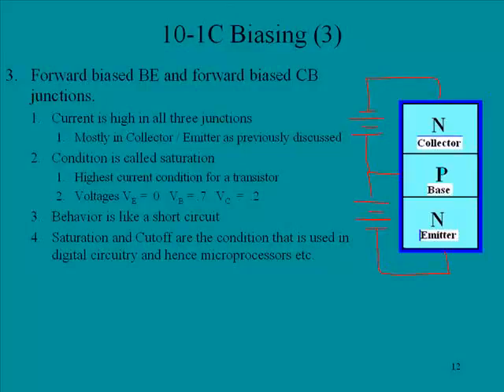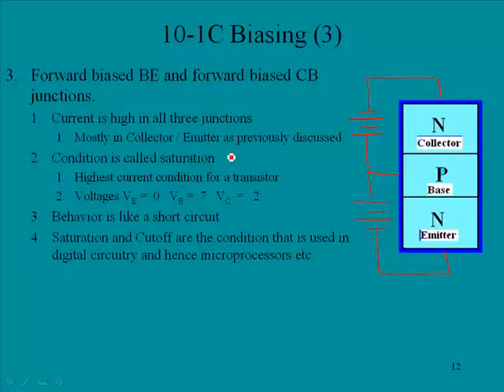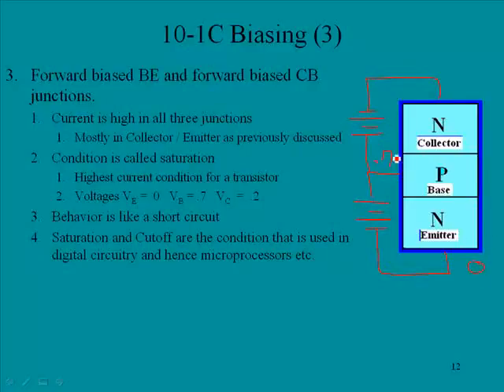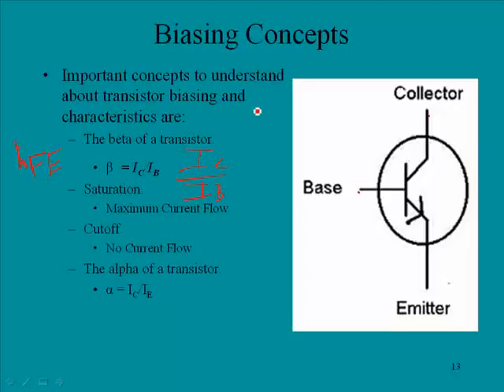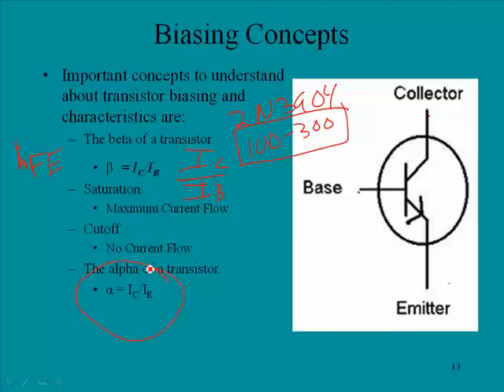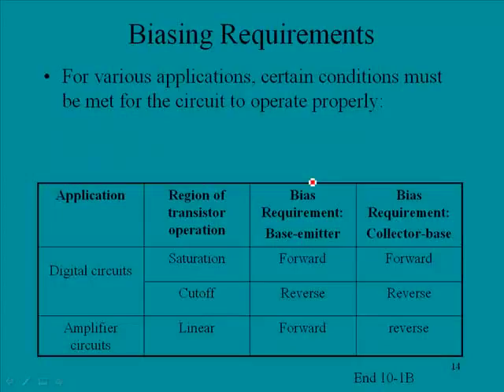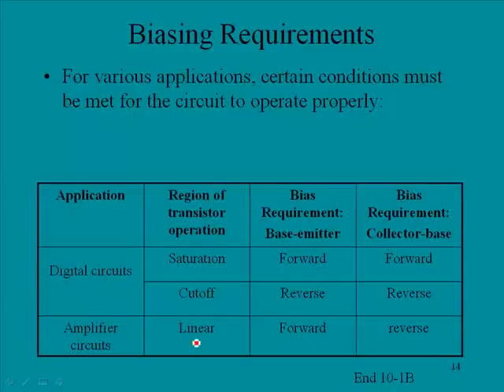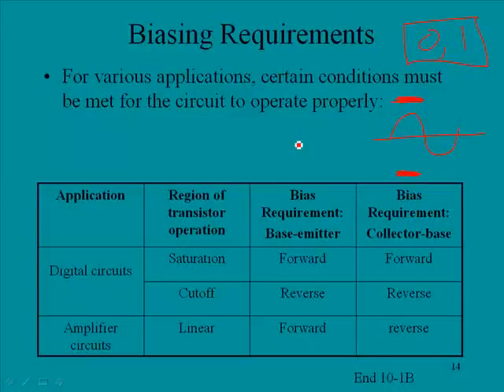10 1C biasing cont